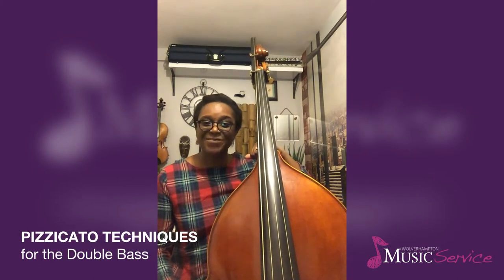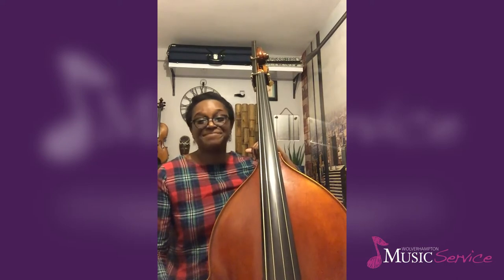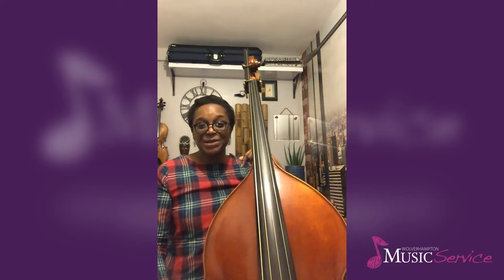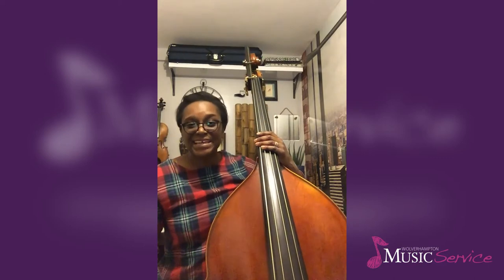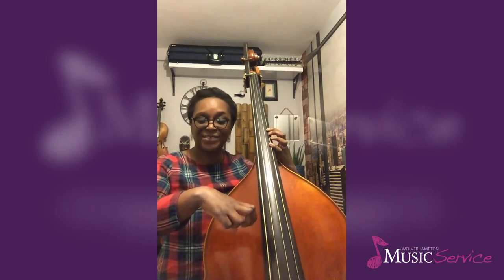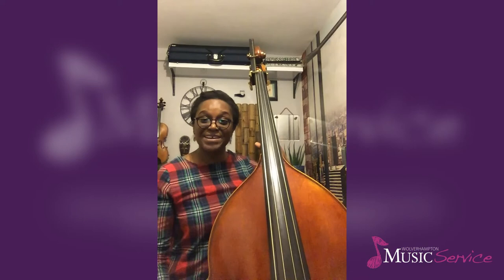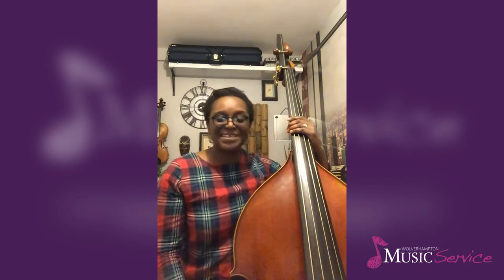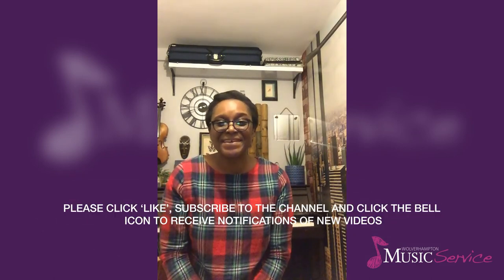WMS Double Bass - Pizzicato Techniques